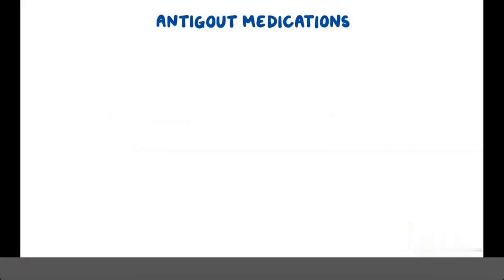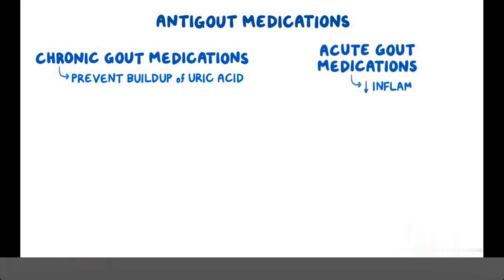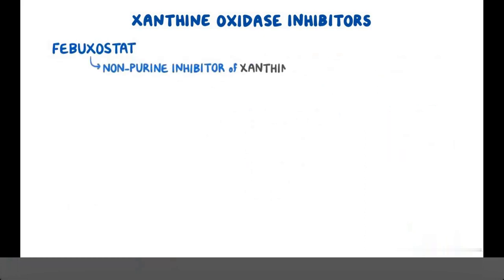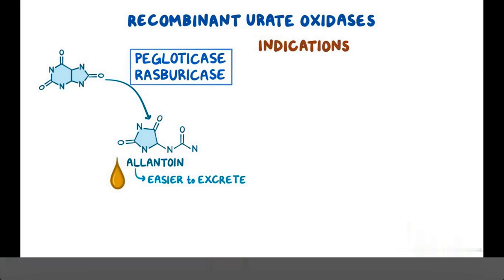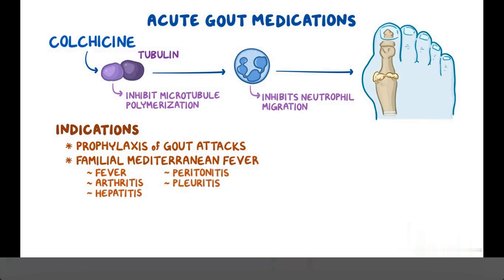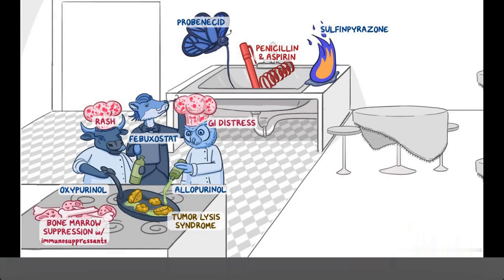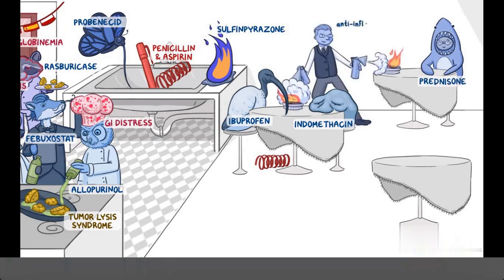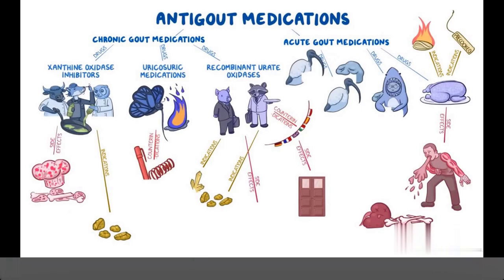Anti Gout Medications (Pharmacology)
Anti Gout Medications is explained in this video for a better understanding.